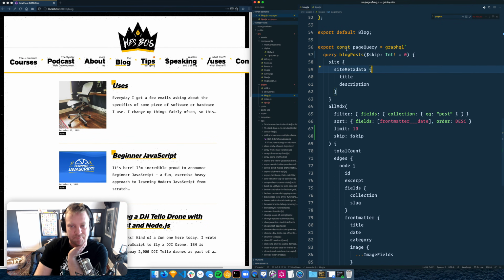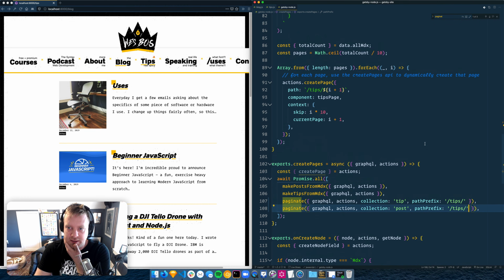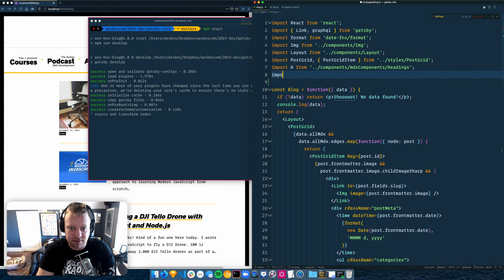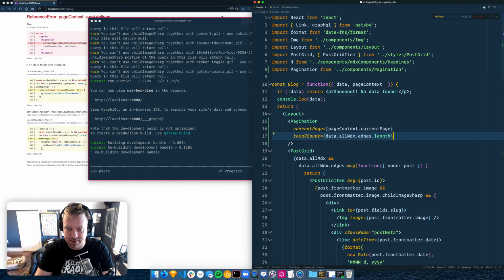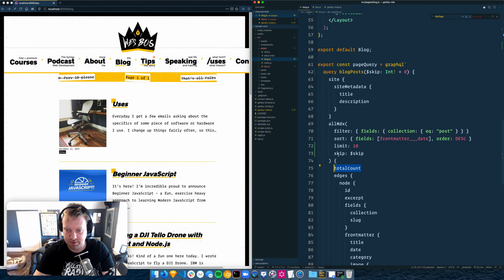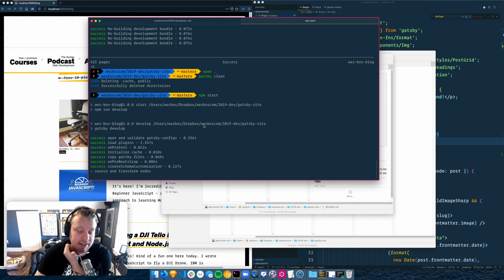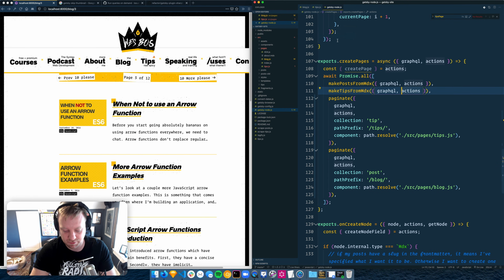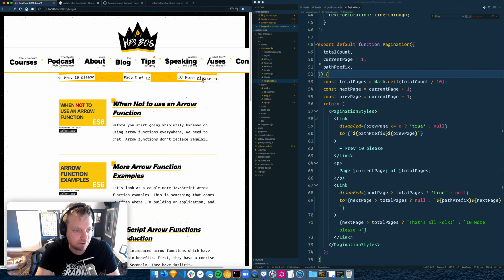Gatsby Pagination: Refactoring for Multiple Content Types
Continuing the gatsby pagination video by refactoring out custom function to work with multiple content types.